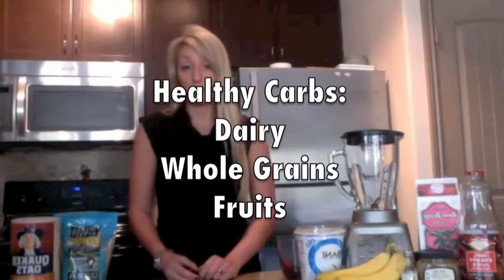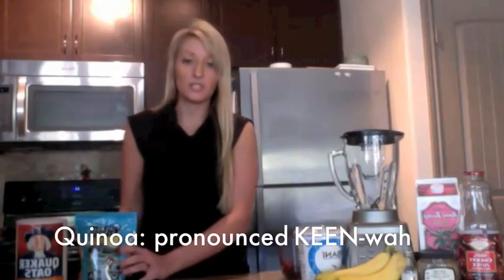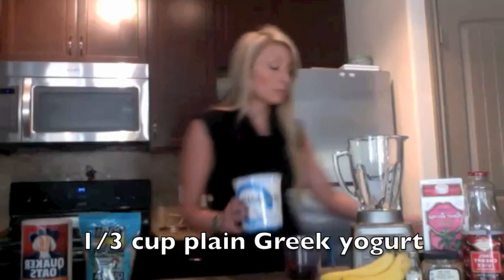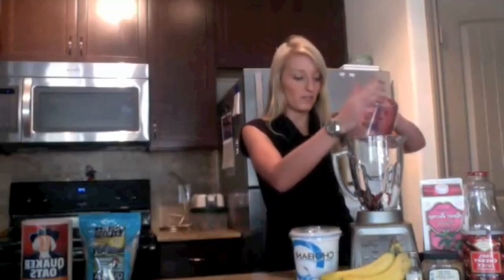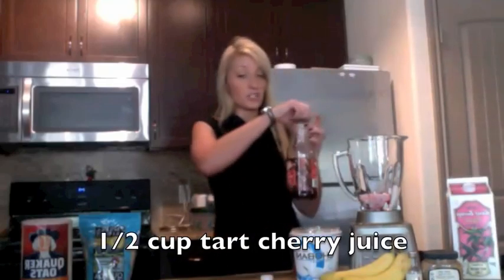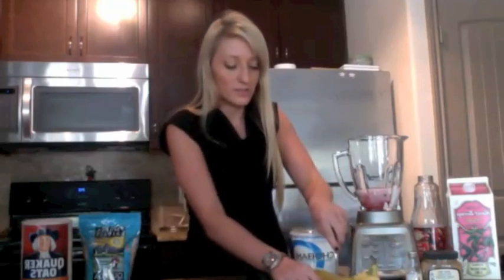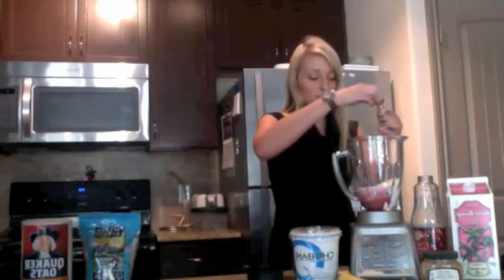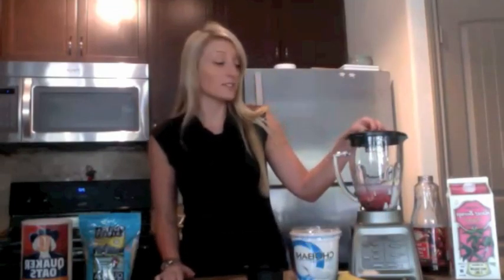Foods to Relieve Sore Muscles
Learn the best foods for athletes to help alleviate muscle soreness and inflammation after a strenuous workout or practice.